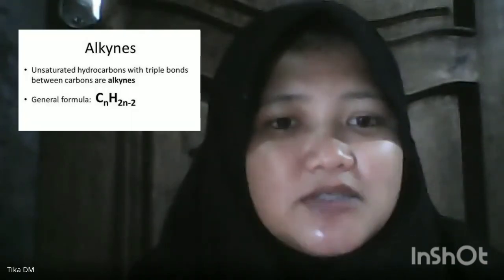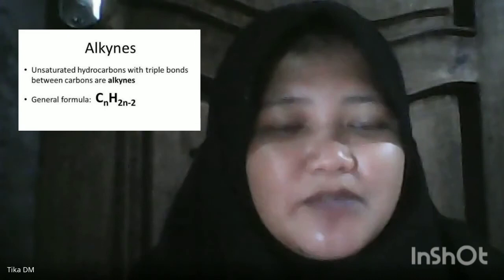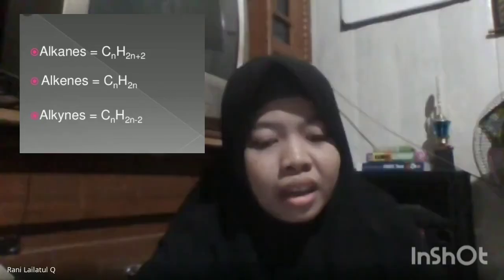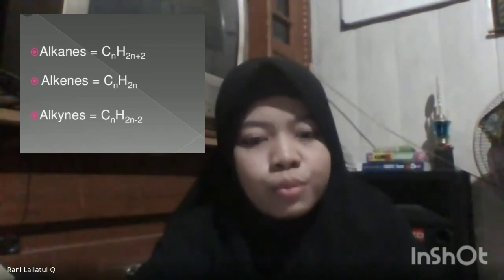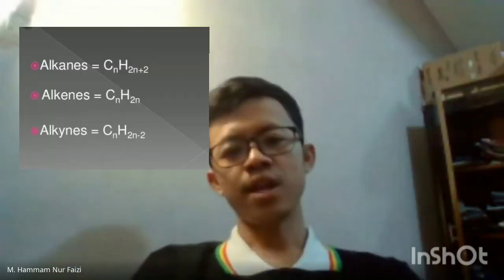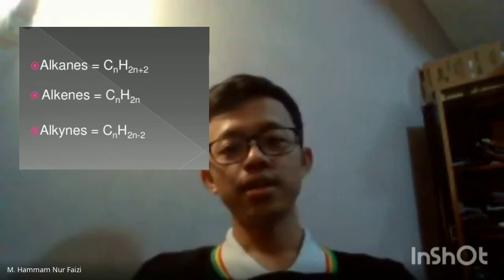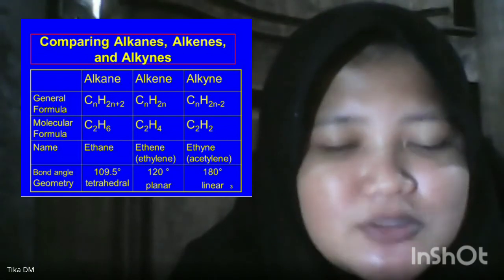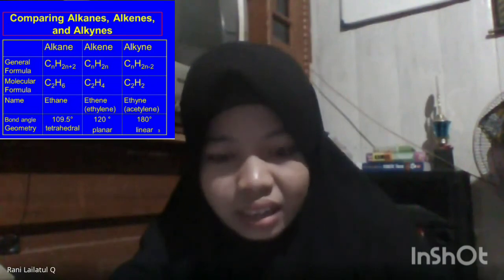Online discussion about hydrocarbon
Hi guys
My name is Naftalina Ulik Adhelia (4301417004)
In this occasion I will share a video about discussion online chemistry learning. The learning material about hydrocarbons. I was assisted by my students, they are Tika, hamam, and rani. Hopefully this video can be useful for all  Keep your health and hopefully always happy🤗🤗😍